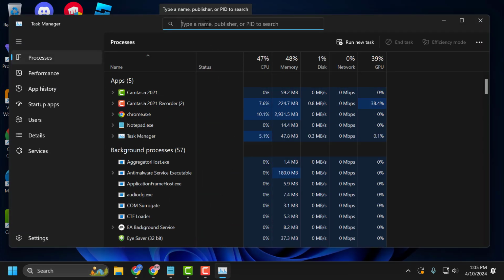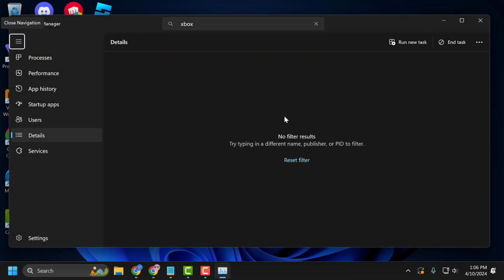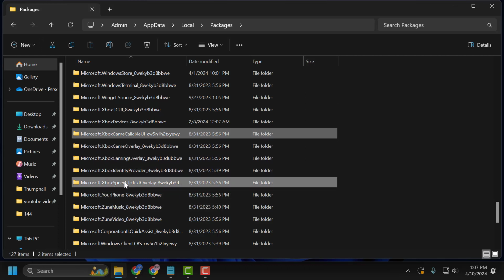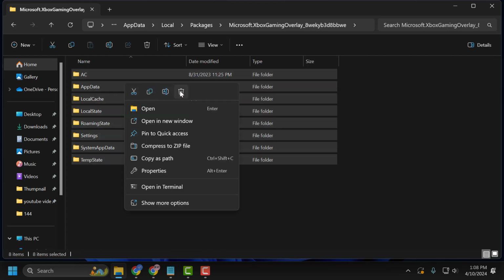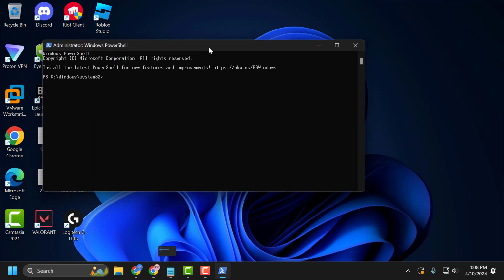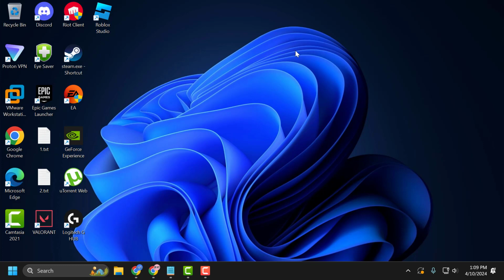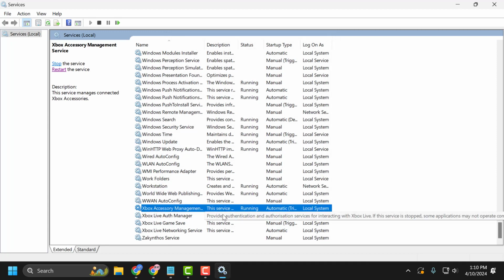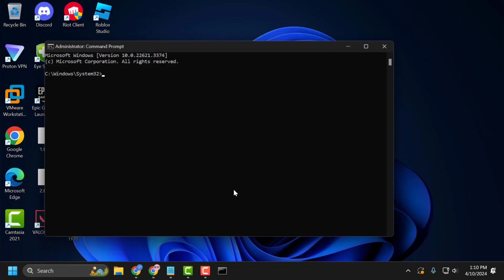CAN’T SIGN IN TO XBOX APP (2024) | How to Fix Xbox Login Issues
This guide provides troubleshooting steps to address issues with signing in to the Xbox app in 2024. Users encountering this problem may experience difficulties accessing their Xbox account, accessing features, or playing games through the app. By following the solutions outlined in this guide, users can resolve login issues and regain access to their Xbox account via the app.

00:00 Intro
00:09 Solution 1
02:52 Solution 2
03:46 Solution 3

powershell codes :
start ms-windows-store://pdp/?productid=9MWPM2CQNLHN

CMD command :
sc config XblAuthManager start= demand